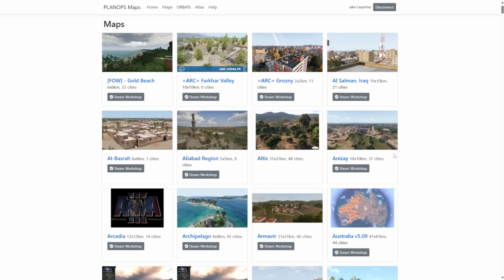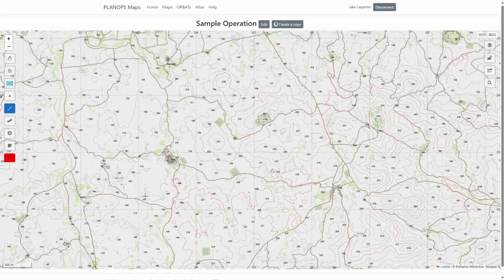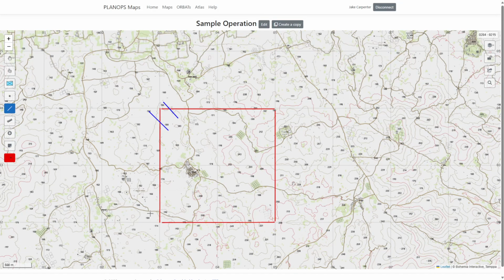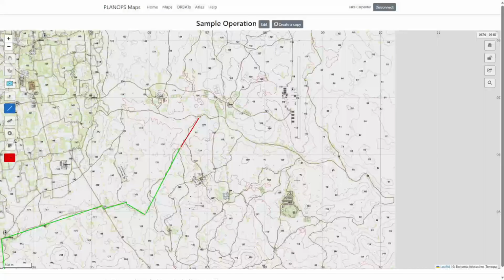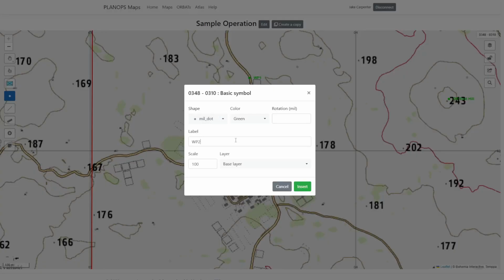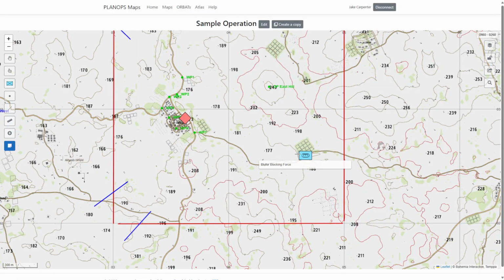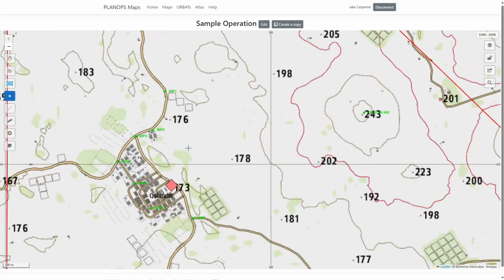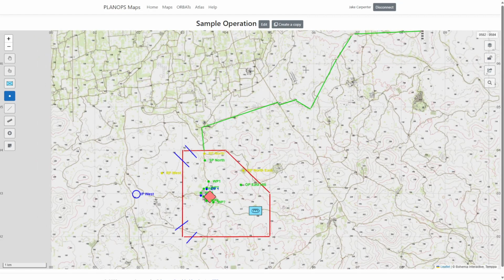PlanOps Maps for Arma 3 and Arma Reforger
Learn how to make battleplans with plan ops maps